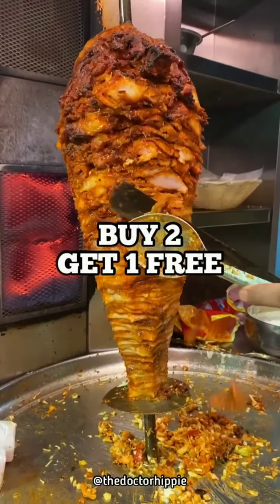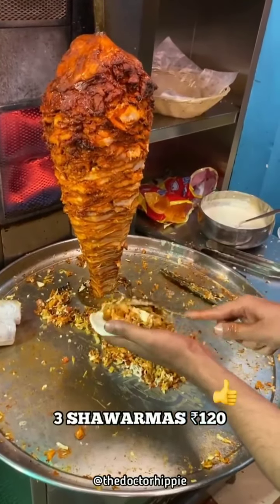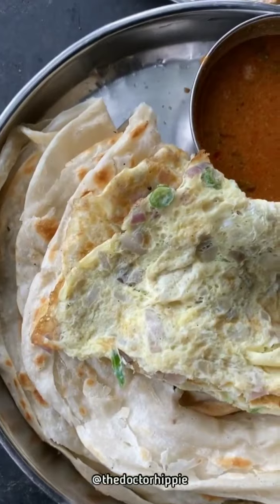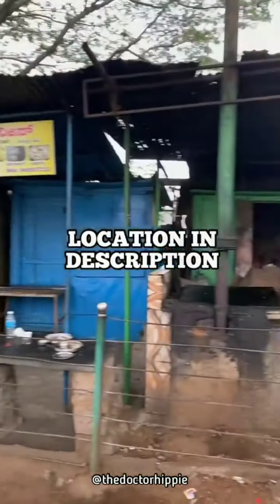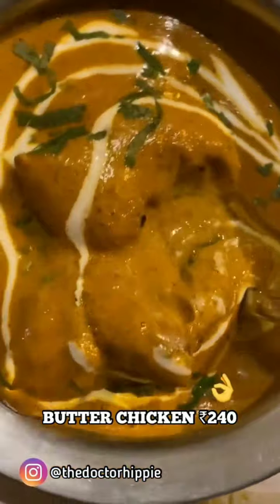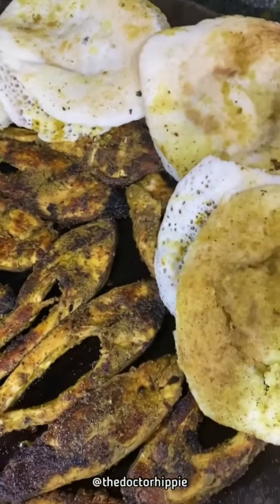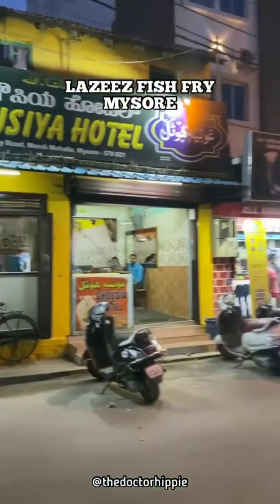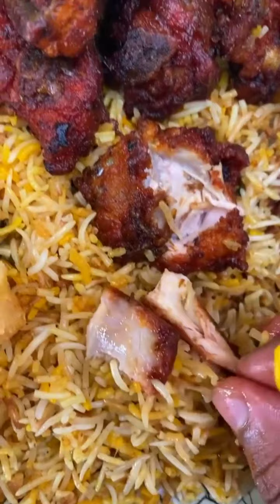🔥10 Must Try Street Food India Non Veg😍 Ep-3 | Indian Street Food Shorts 🔥🔥🔥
Hi Everyone! In this video, Today we made a Most Satisfying & 10 Must-Try Street Food India Non-Veg Compilation Video. This amazing food will make your mouth watering.